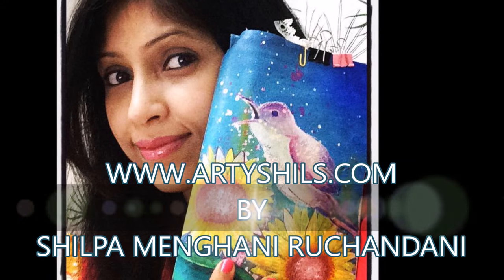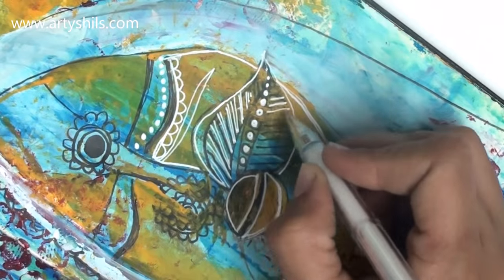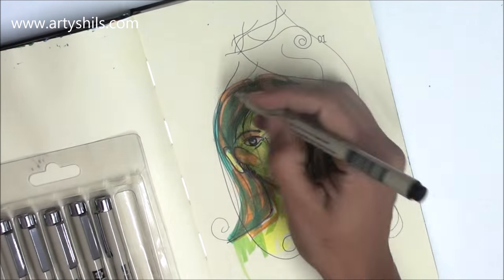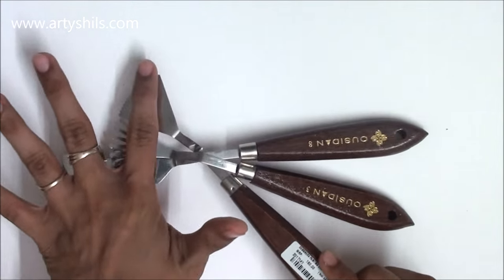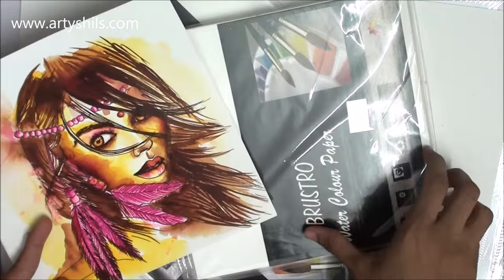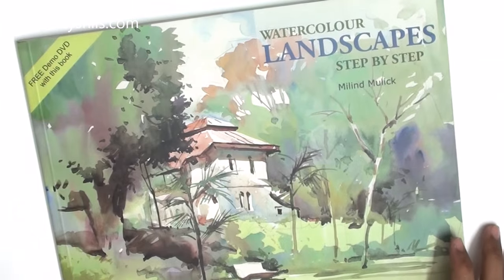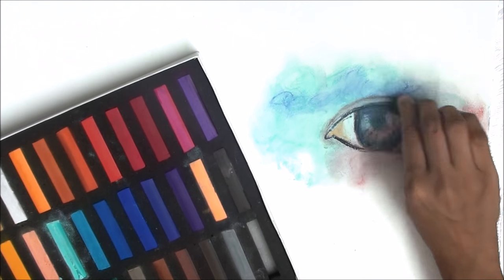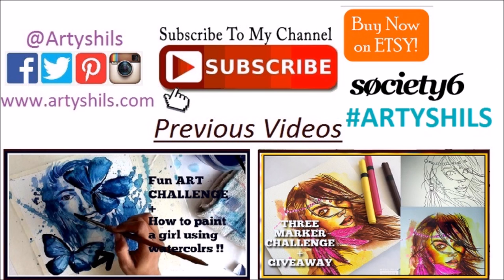FUN ART SUPPLIES HAUL / Faber Castel | Camlin | Apsara | MICRON PIGMA | Watercolors and much more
If you would like to learn how to draw and paint some beautiful paintings, with someone who promises to be by your side to guide you in each and every step and motivate you with your journey, then do check out these various classes at ARTYSHILS ART ACADEMY :-